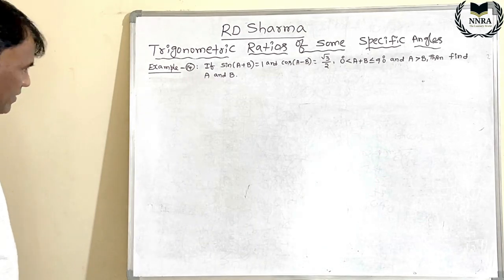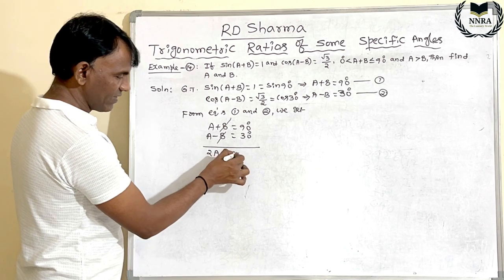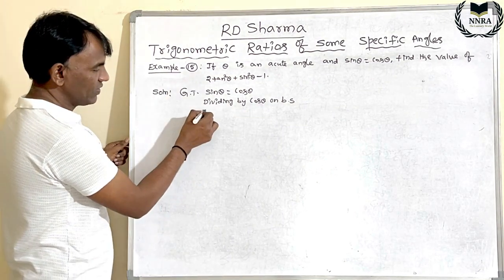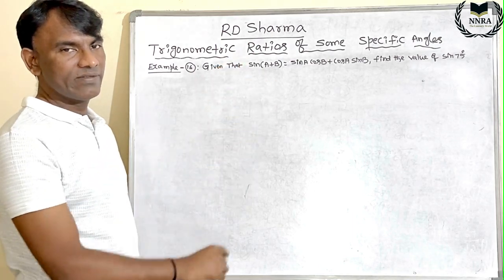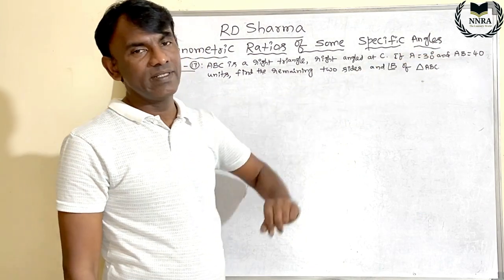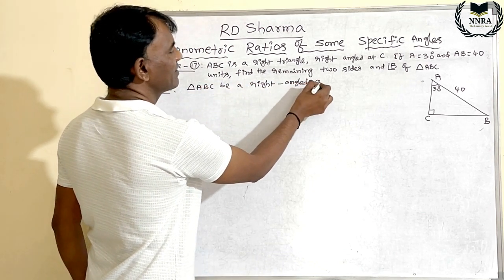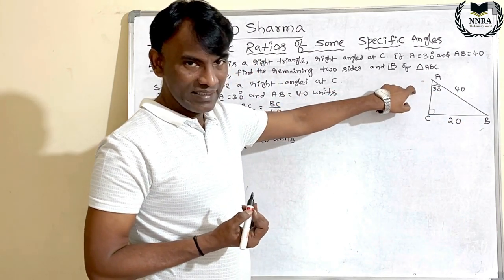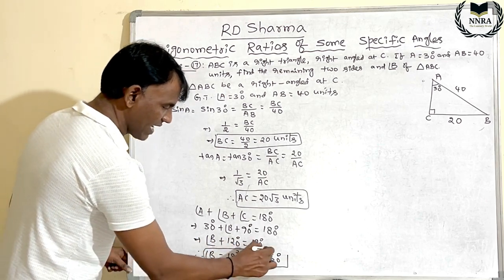TRIGONOMETRY I RD SHARMA I CLASS 10 I BY NNRAO I CHAPTER 12 I EXAMPLES 14-17 I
TRIGONOMETRY I RD SHARMA I TRIGONOMETRY I CLASS 10 I BY NNRAO I CHAPTER 12 I CBSE I EXAMPLES 8-11 I EX8.2

Your support helps us keep creating great content and ensures you won’t miss out on any updates.

Height and Distance is a fundamental concept in geometry and trigonometry that deals with determining the height of an object or the distance between two points using various mathematical methods. This often involves using principles like similar triangles, trigonometric ratios (sine, cosine, and tangent), and the Pythagorean theorem. Applications of height and distance calculations are common in fields such as architecture, engineering, navigation, and surveying, where precise measurements are crucial.

I'd be happy to help with an introduction to trigonometry for Class 10! Trigonometry is a branch of mathematics that deals with the relationships between the angles and sides of triangles. It’s particularly useful in various fields like physics, engineering, and astronomy.
If you have any specific content you’d like to discuss or need help with, just let me know!

Covering all topics in mathematics, especially for competitive exams, can be incredibly valuable for students. Whether it's algebra, calculus, geometry, or exam-specific strategies, having a comprehensive approach can make a big difference.

Your support means a lot to us! Your feedback helps us improve and ensures you don't miss out on any new updates. Thank you for being a part of our community.

For other Trigonometric videos use below links

Related Questions:
1) Trigonometry Class 10
2) Trigonometry class 10 ex 8.1
3) Trigonometry class 10 one shot
4) Trigonometry class 10 ex 8.1
5) Class 10 maths chapter 8 exercise 8.1
6) Class 10 maths trigonometry introduction
7) Class 10 maths trigonometry identities
8) Class 10 Maths Chapter 8 Complete Lecture
9) Tricks to solve Trigonometry
10) RD SHARMA class 10
11) Class 10 RD Sharma chapter 12
12) Best Tricks to solve Trigonometry
13) Easiest way to solve Trigonometry
14) RD Sharma Trigonometry Questions with clear Explanation
15) RD Sharma Tricks

Thanks &  Regards
NNRA